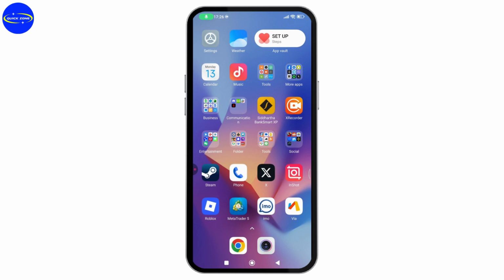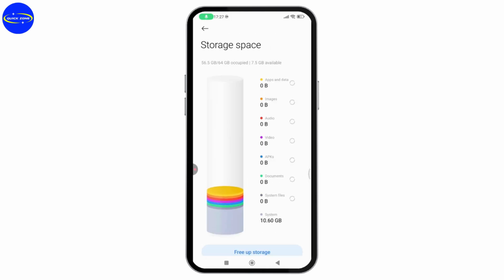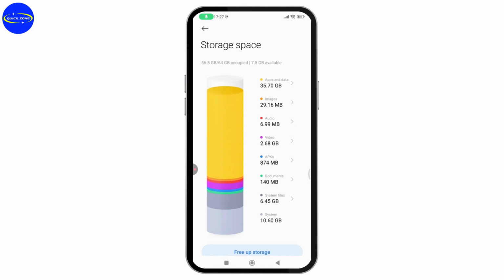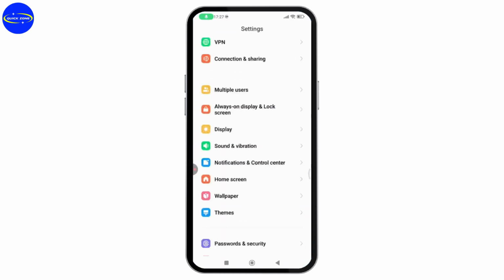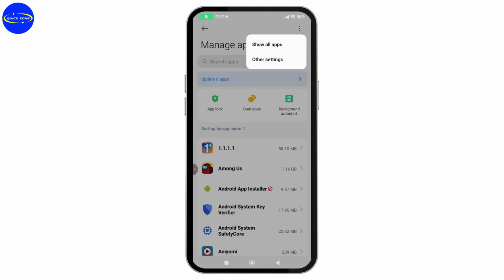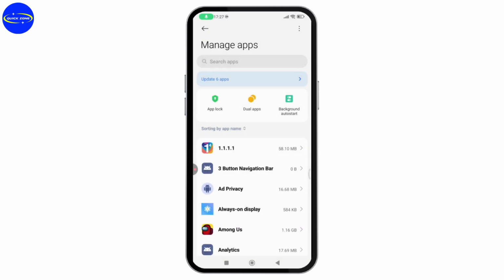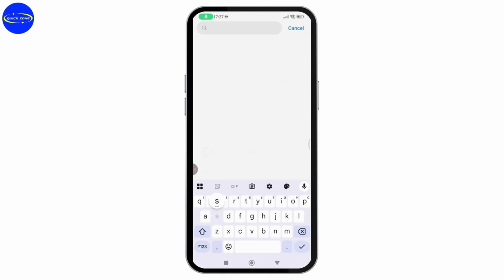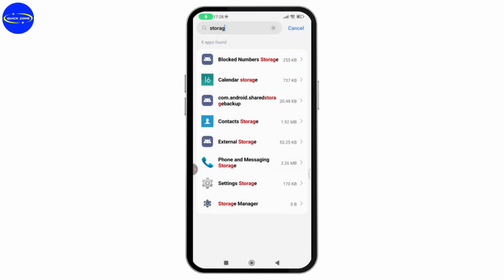How to Fix SD Card Not Showing in Mobile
Learn how to fix an SD card not showing on your mobile device step by step. This tutorial explains how to restart your phone, check whether the SD card is inserted properly, and test the card on another device to identify the source of the problem. You’ll also learn how to check storage settings, mount the SD card, clear storage-related cache, and update your Android software to fix possible system bugs. This guide is helpful for troubleshooting SD card detection and storage issues on Android devices.

how to fix sd card not showing in mobile android, sd card not working, sd card not inserted problem, sd card not showing up, sd card not detected android, sd card, why is my sd card not showing up on my phone?